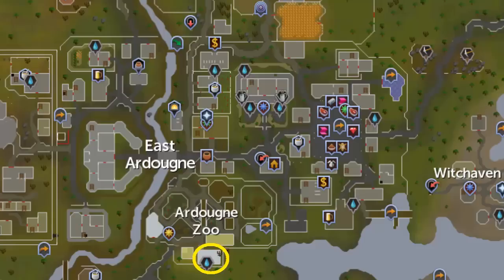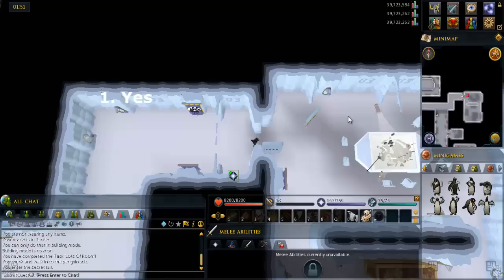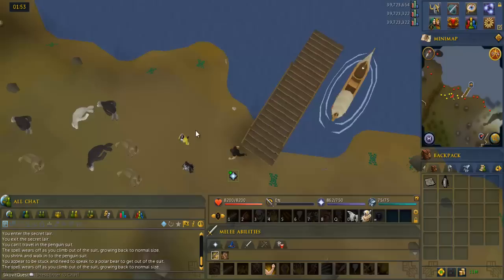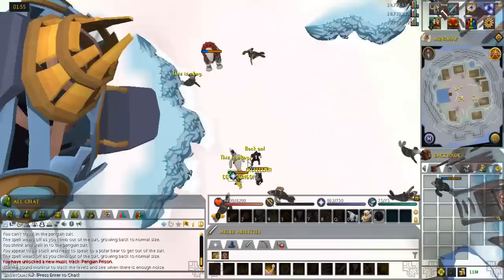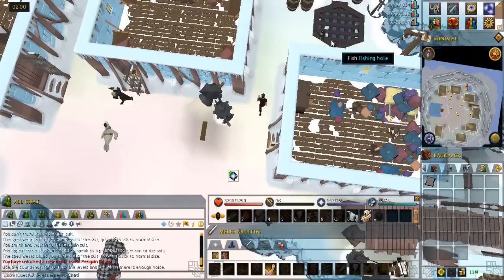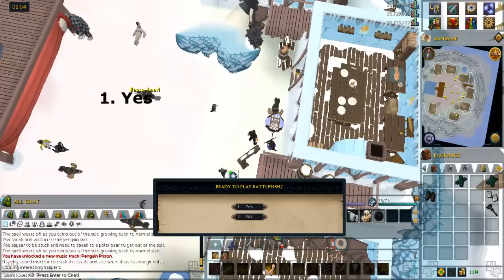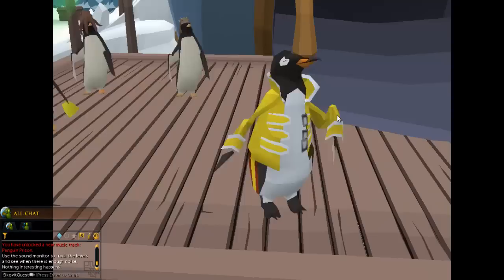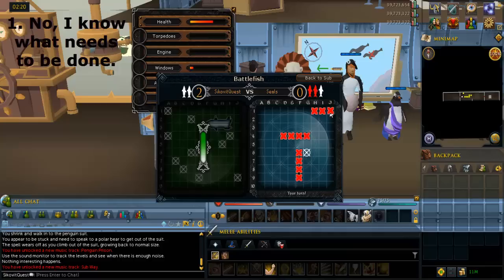RS3: Some Like It Cold Guide - RuneScape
NEW CHANNEL RuneScape RS3 RS EoC Updated Some Like It Cold Quest Guide Walkthrough Playthrough Help